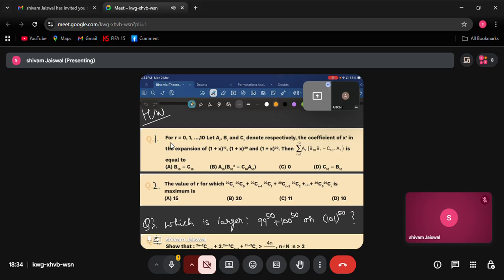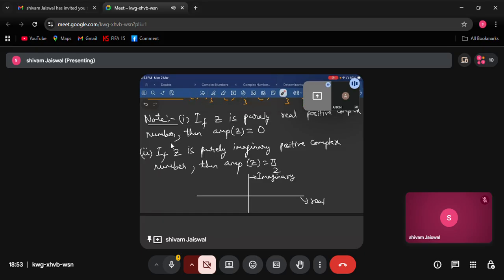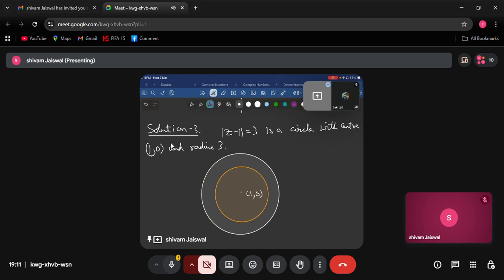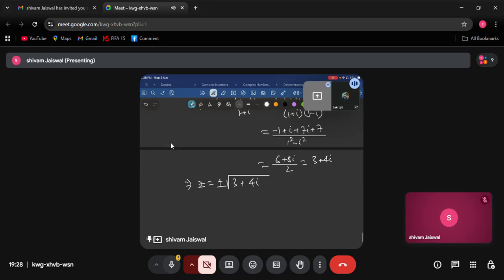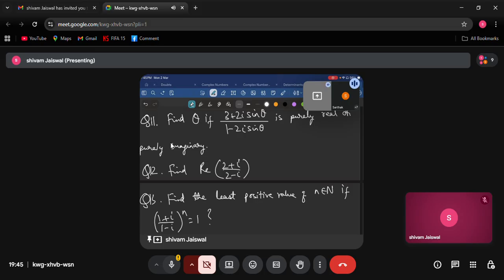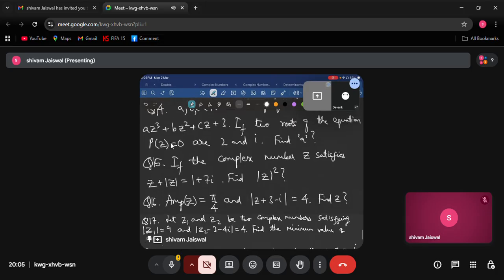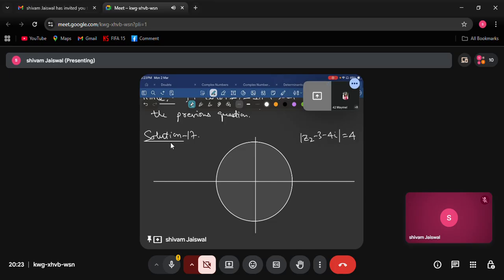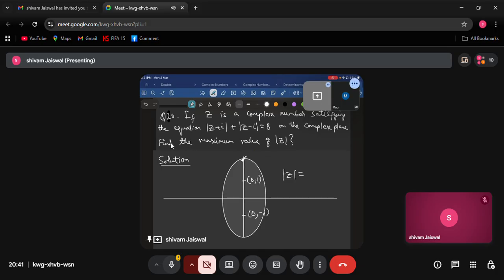Complex numbers- Problems on locus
Problems on locus of circles, ellipse